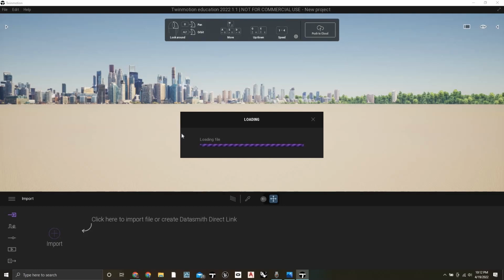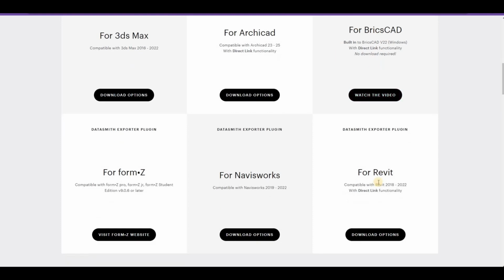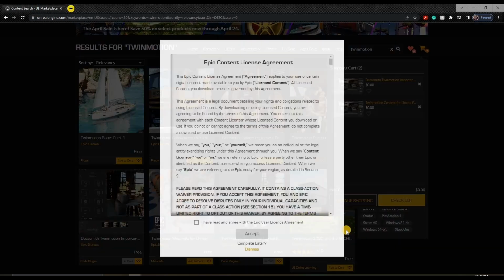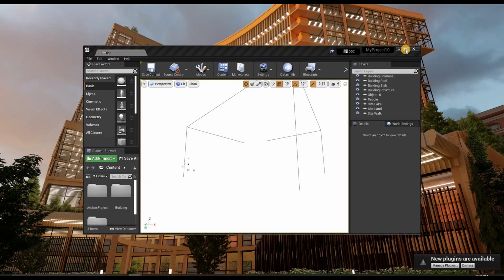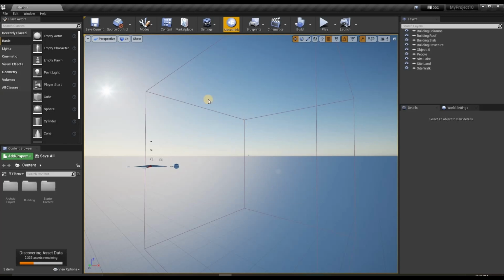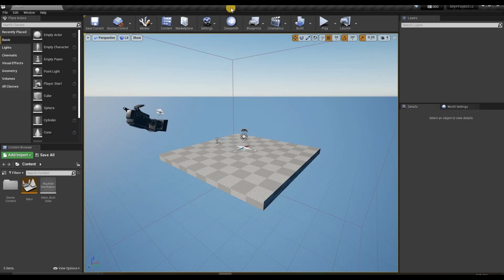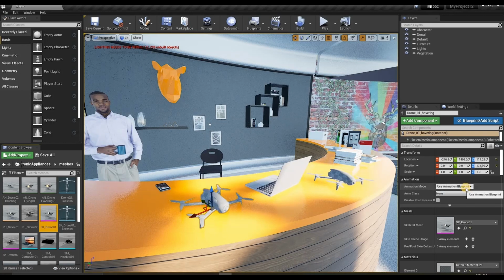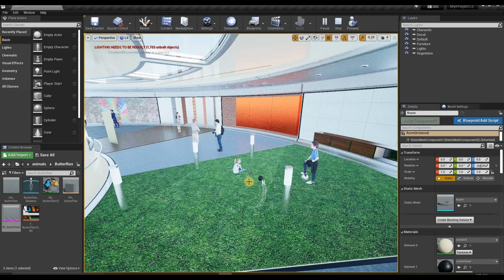Twinmotion to Unreal Tutorial